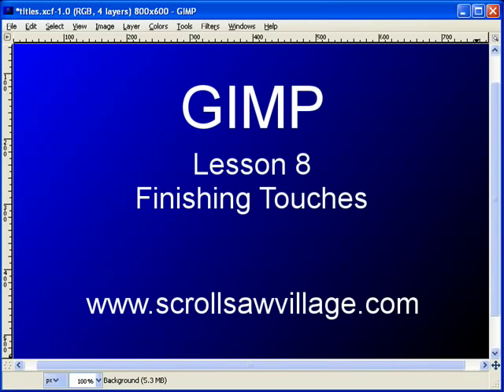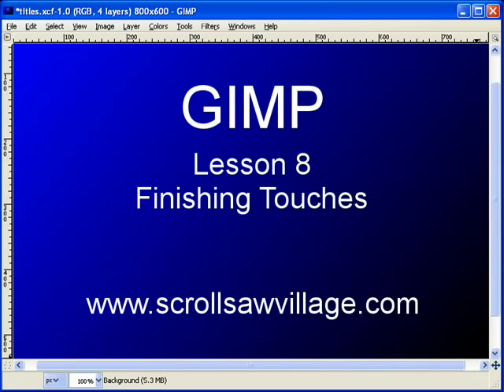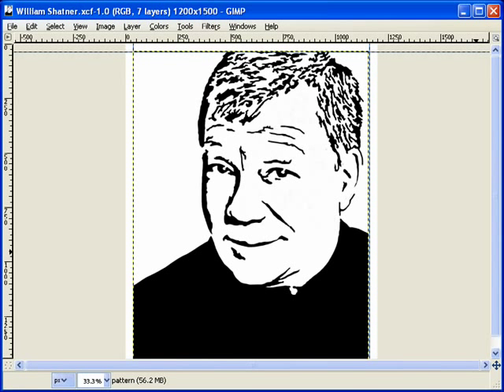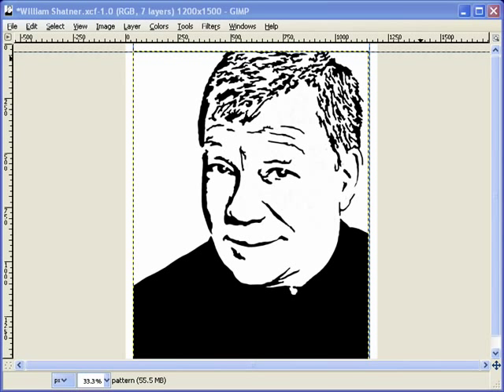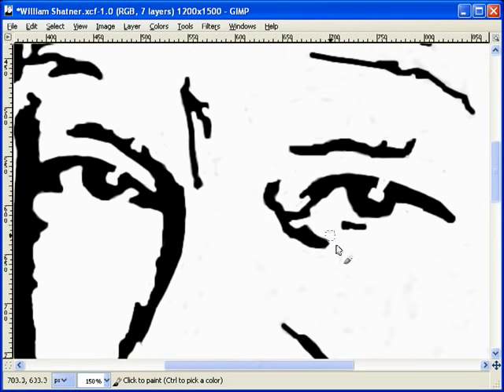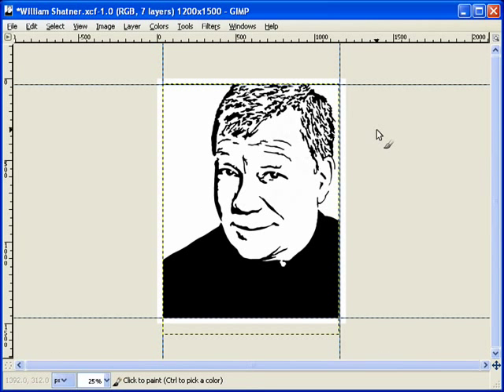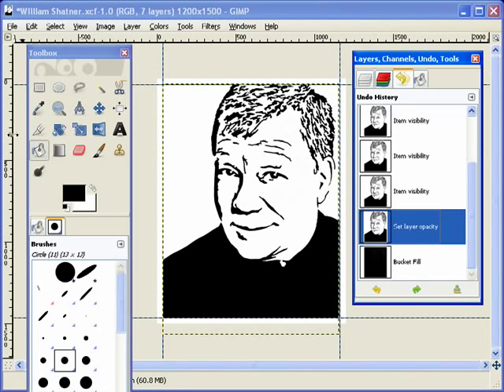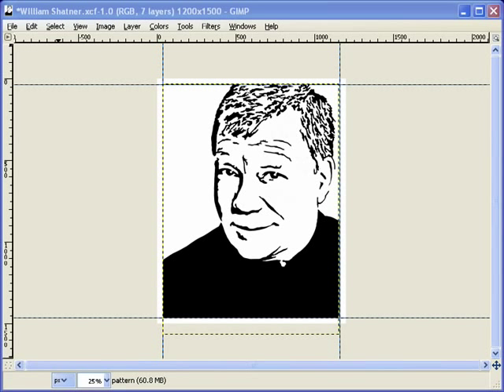Creating Scroll Saw Portrait Patterns Using GIMP - L8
Lesson 8

This is the last lesson for our free online class on using GIMP to create scroll saw portrait patterns. This lesson, we're talking about quality control (sounds so industrial!). We're checking for potential problems with our pattern and fixing them. Then we'll mark our pattern and export it to share with the world! You can find the written instructions here, as well as source material and classroom discussion where you can have all of your questions answered. When you're done with your Shatner portrait, upload it to the Lesson 8 thread. It would be interesting to see how different artists approach the same base photo.